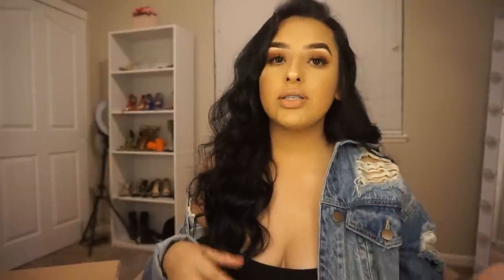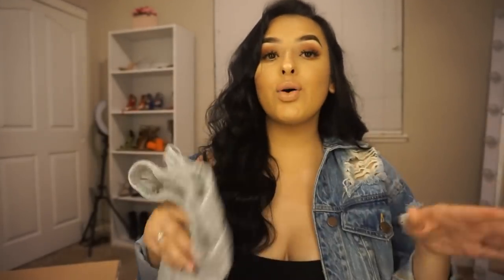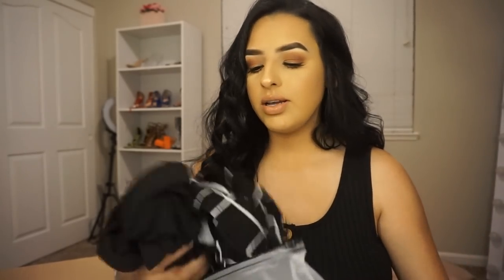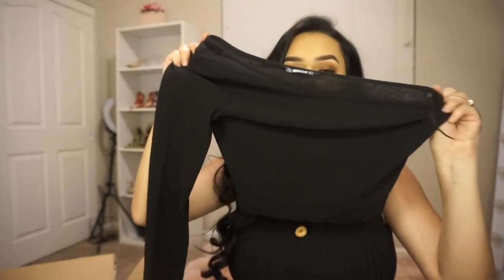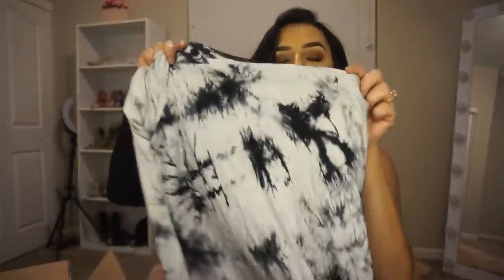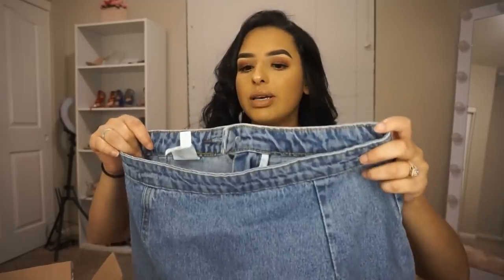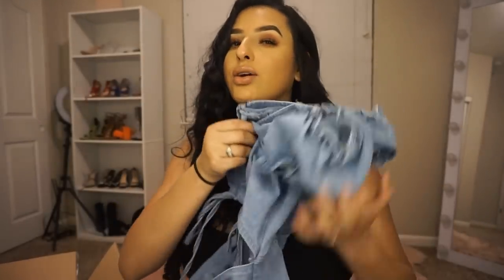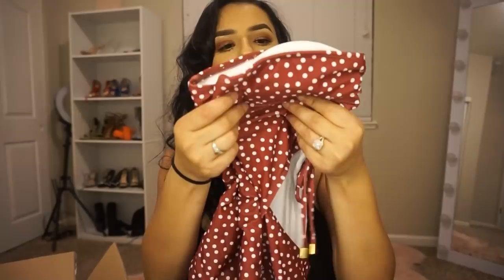SHEIN AFFORDABLE TRY ON HAUL !!!